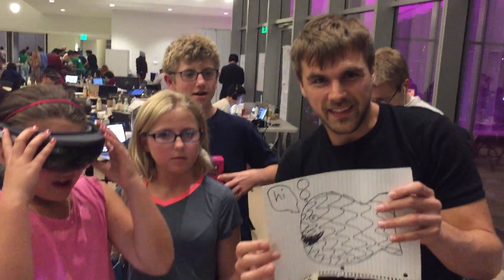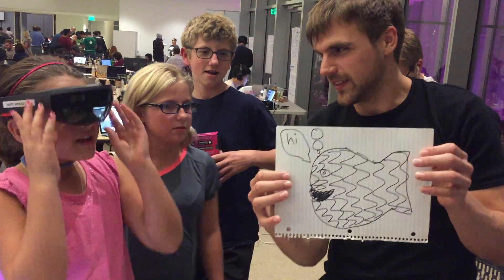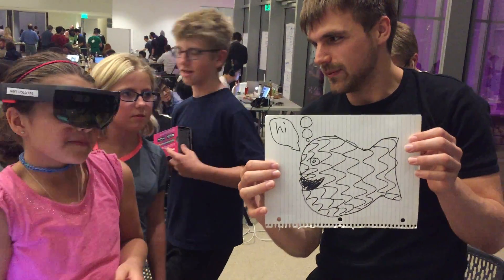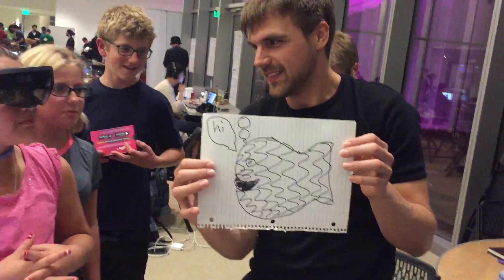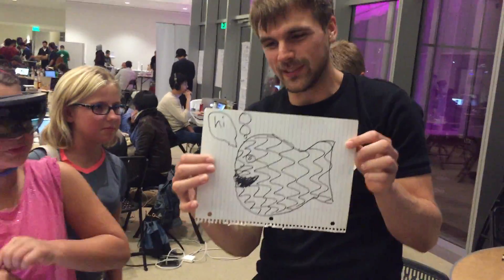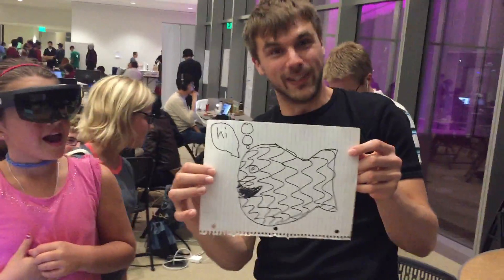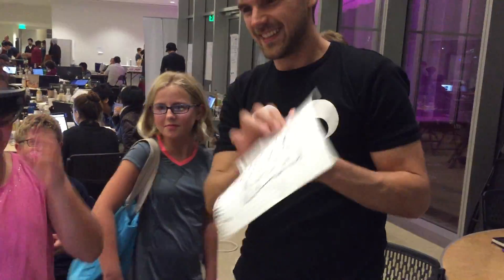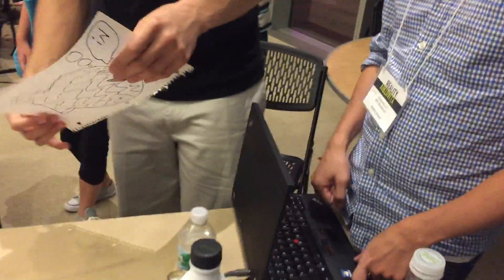Fish with Scales!!! Another Beta Test of StoryBrooke AR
Bob...Willy...Bubbles the fish makes an appearance!!! MIT hackathon 2016 another beta tester